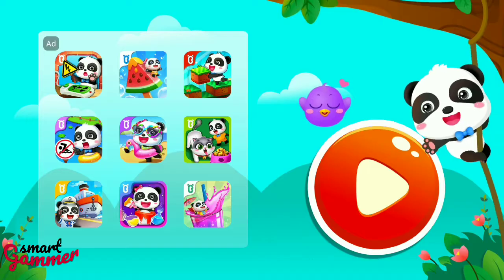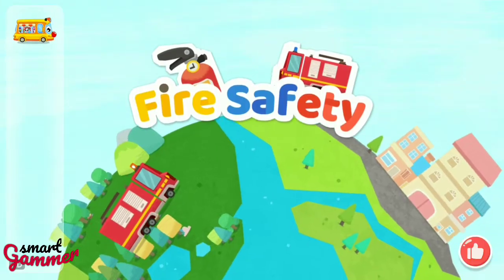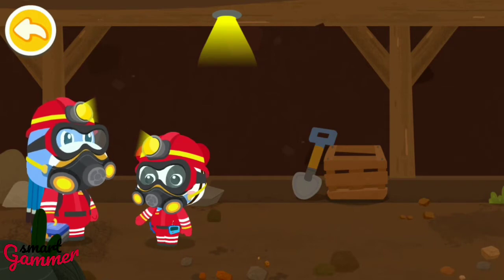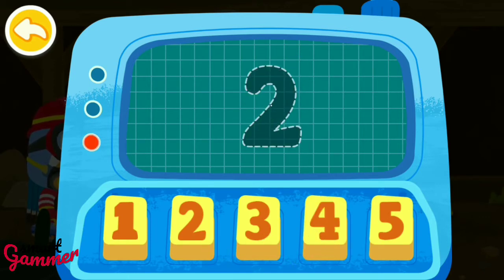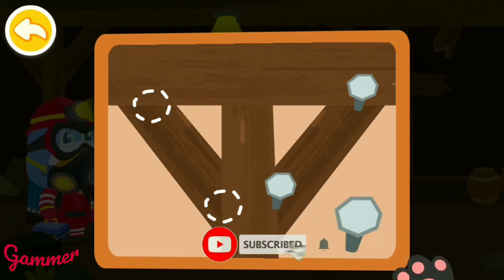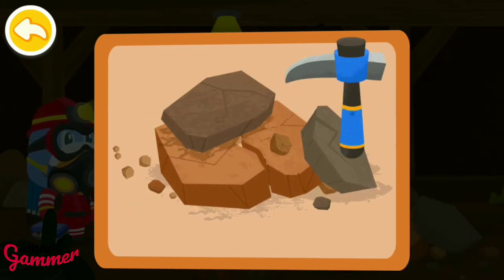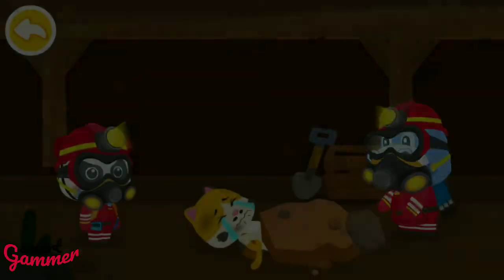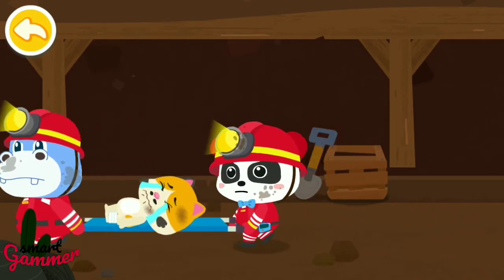Mine Rescue game | Baby Panda's Fire safety | Safety Lessons game for kids | Babybus game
► Developer : Babybus

► About this game from the developer :

    Have you ever wondered how firemen work when there is a danger? Do you want to go on a journey of firefighting with firemen? Come and experience their work! Learn to put out fire, keep safe from flood, and become a firefighting hero!

Ding, ding, ding, the phone is ringing!
-Hello, this is the fire station. What is your emergency?
-A fire broke out in the high-rise building. We need firemen to rescue us.
-Don’t worry. Firemen will set out soon.
Put on fire jackets, protective gloves and hats with the firemen. Drive the fire engine and set out to save the residents!

Fire in high-rise building
Prepare fire rescue equipment: fire axe, fire shovel, powder fire extinguisher, and gas mask. Put out the fire, follow the firemen into the building, use equipment to clear fallen obstacles, and help residents out of the building. Move on to the next rescue site!

Mine rescue
Enter the mine with your fellow firemen. Remember to stop when you feel rocks falling in the front. Then use the detector to find the miner trapped by stones. Remove stones and save the miner!

Resist flood
Next, join firemen in flood rescue. Prepare a lifeboat. Drive the lifeboat and throw out the swimming ring to save residents trapped in the flood. Use a rope to retrieve rescue supplies. Remember to put on your life jacket. Safety first.

In addition, you can also join firemen in rescue operations on explosion, forest fire, and well falling accident. Learn how to protect yourself in disasters through these rescues.

Features:

-7 sites in need of rescue
-Explore the world of firemen
-Experience wearing fire jackets and driving fire engines
-Clear falling obstacles and put out fires
-Learn firefighting knowledge